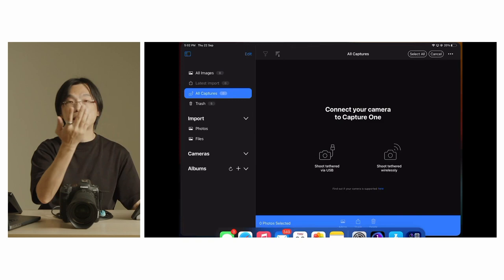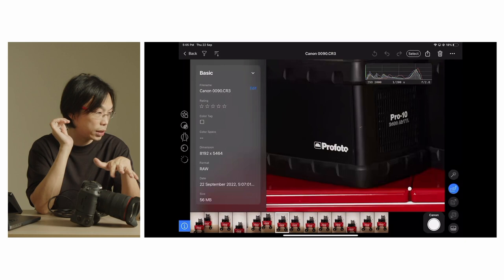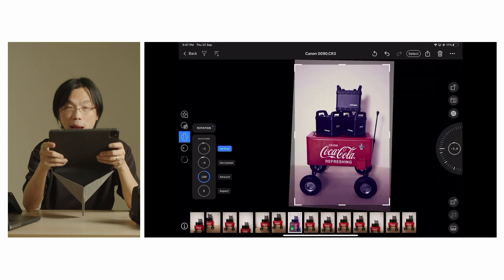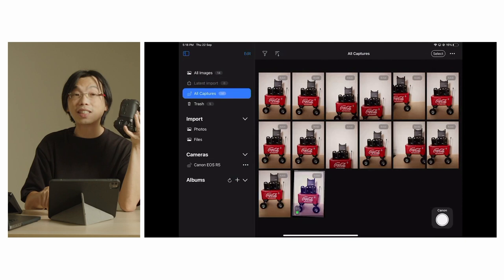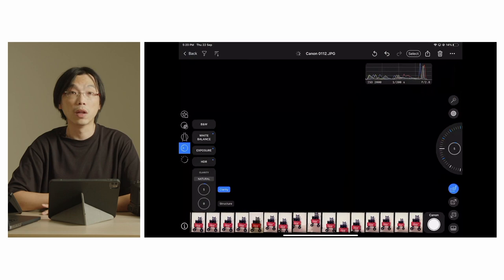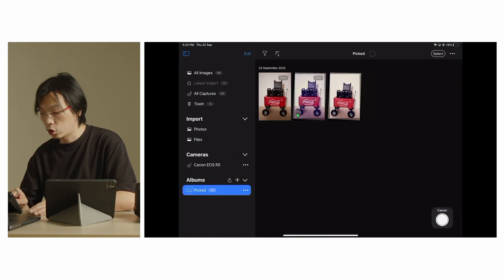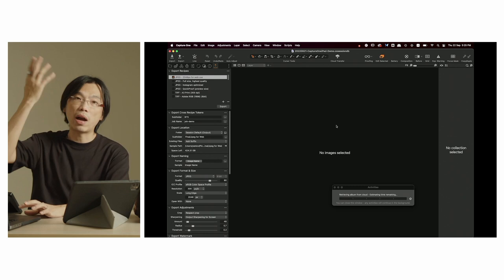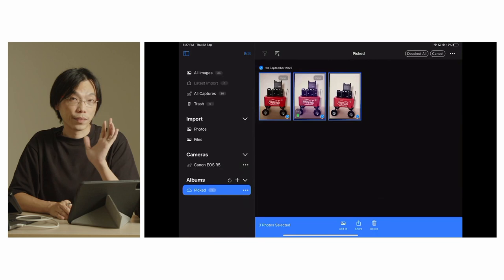Tethering with Capture One iPad? FINALLY!!!! (English Content)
So, you can finally tether shoot into your iPad with Capture One iPad. Yankov is going to tell you how it's setup and what you might want to know to incorporate this into your workflow.

Come say hi on our other platforms!